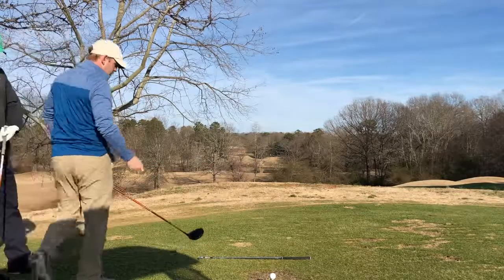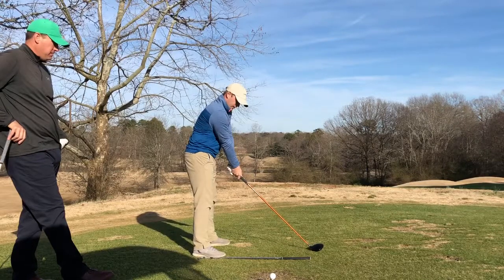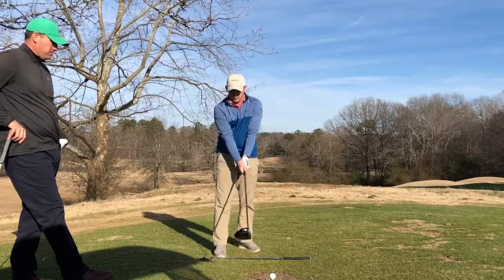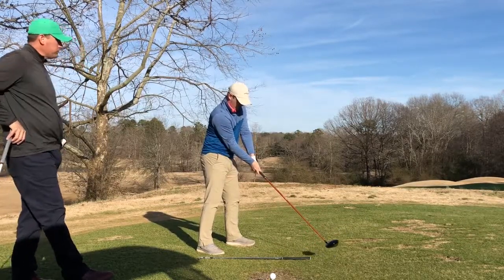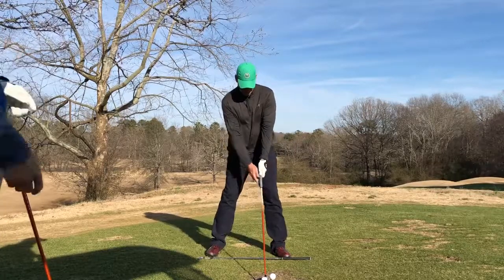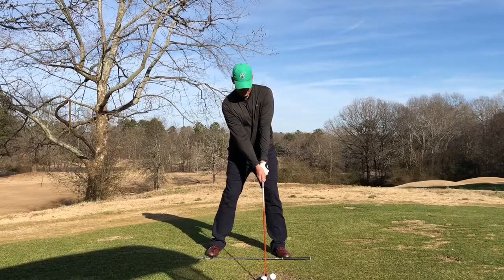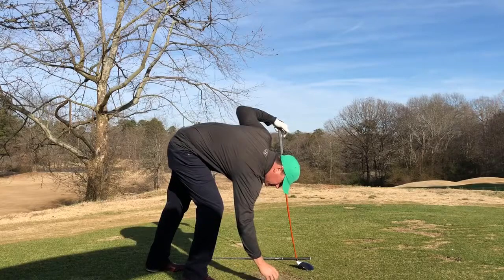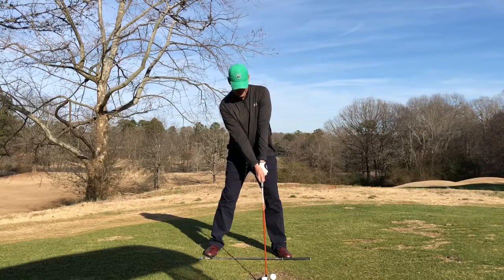7959AED6 34BE 4ECA AF35 A7167F98B438